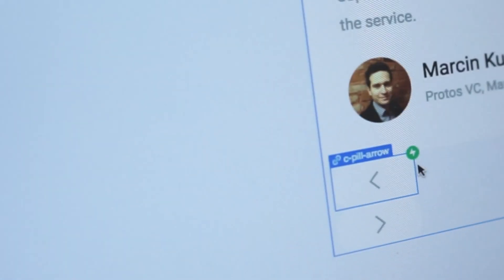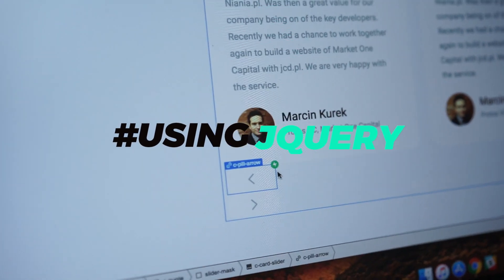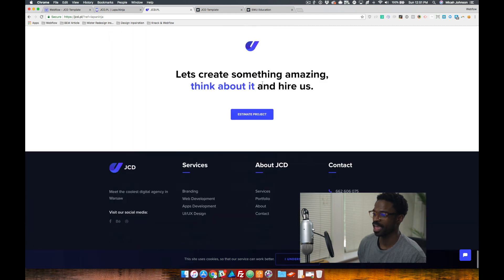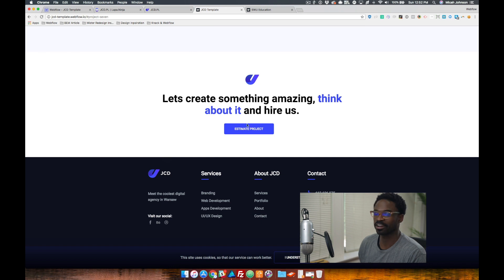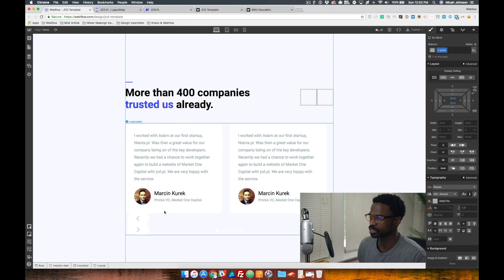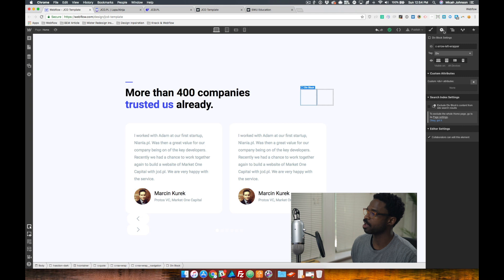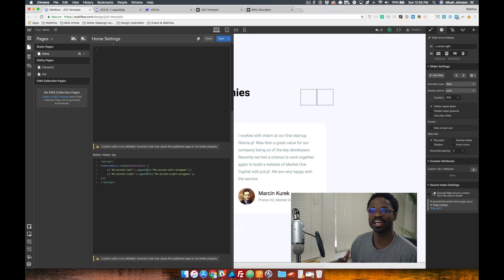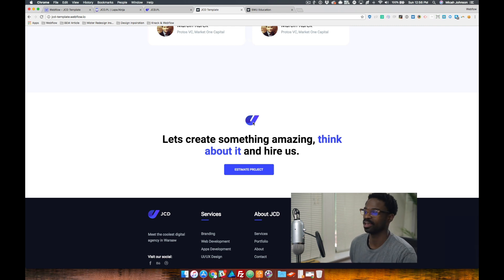Made for Monday 005 - Custom Webflow Slider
Today, we go behind the scenes to show how to customize your Webflow slider and to show some of the work that has gone into the JCD free template.

 The best way to learn, is to check it out yourself and you can do so at the following URLs (cloneable project coming soon):

Hopefully, this was helpful. Feel free to let me know if this is helpful, or if you have any additional questions.

I'm happy to help further!